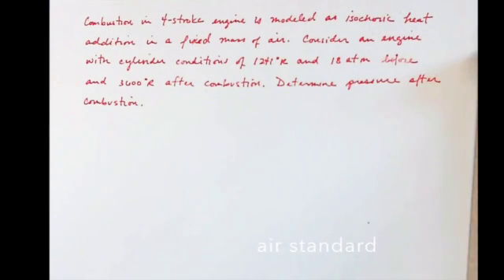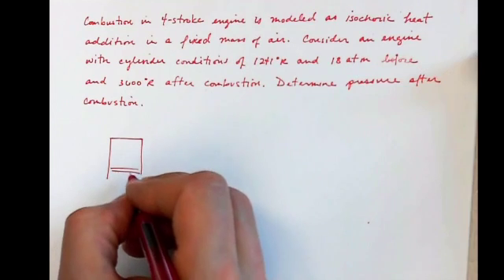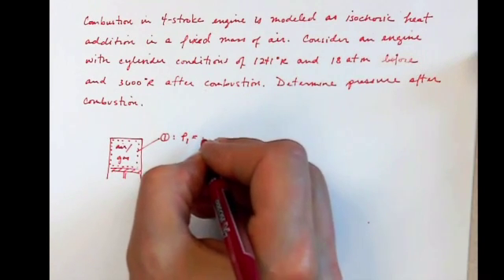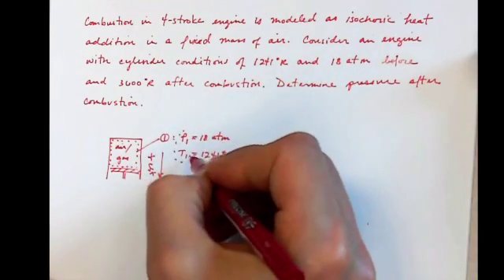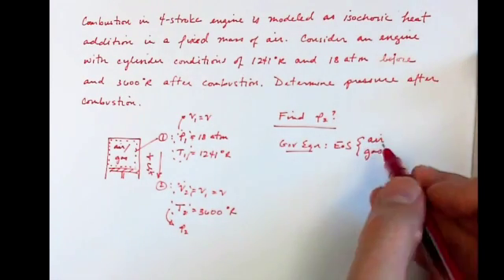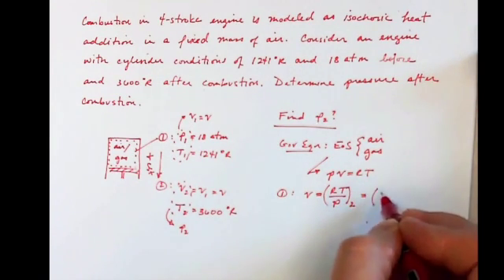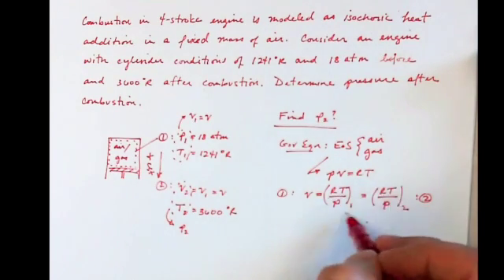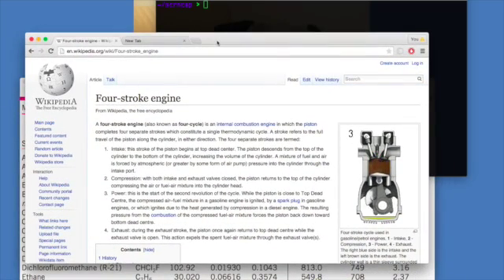airstd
This video is about airstd